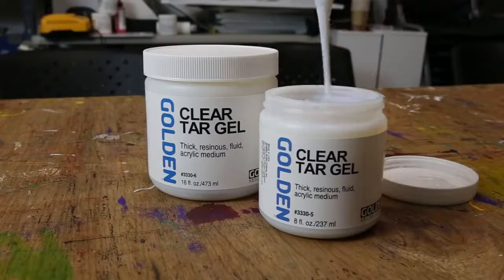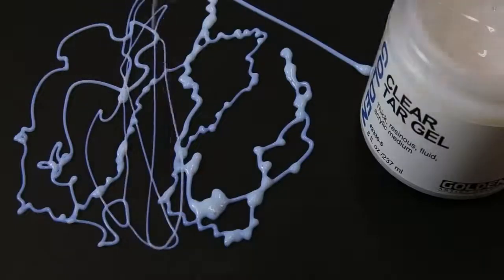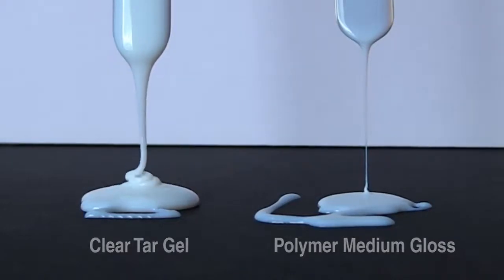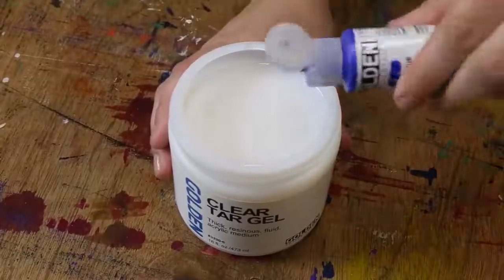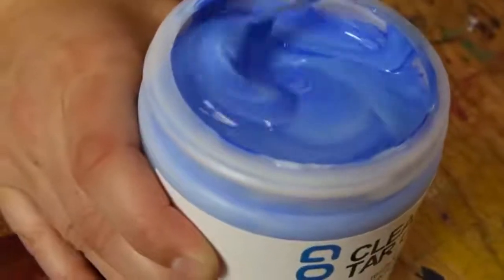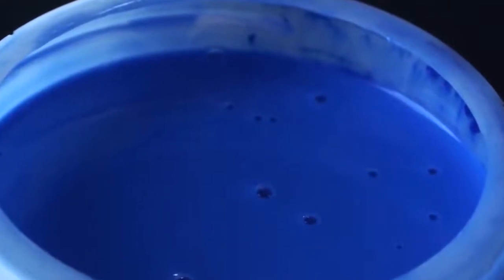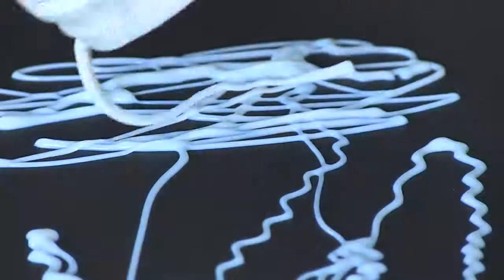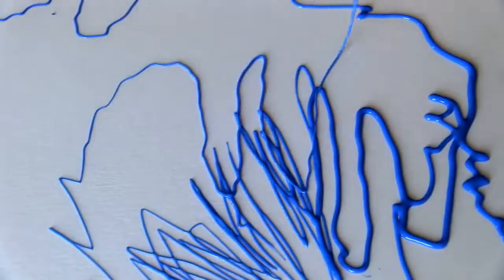Golden Artist Colours: Clear Tar Gel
Golden offer the widest range of mediums for acrylic painting. Their range includes gels, additives and effect pastes, which allows you to choose whatever qualities you desire for your acrylic painting: luminous glazes, gritty opaque structures, string effects, glassy areas or variable drying times. This expansive range gives rise to inspiring possibilities that allow you to do very unusual things. Whatever your needs, our Golden range has you covered.